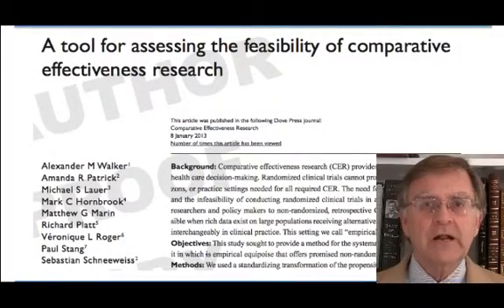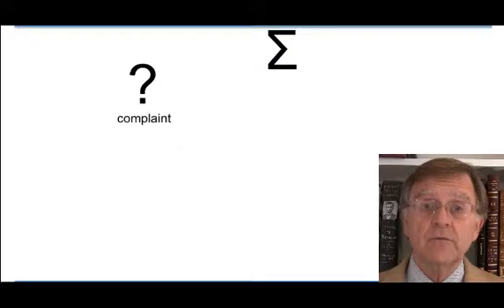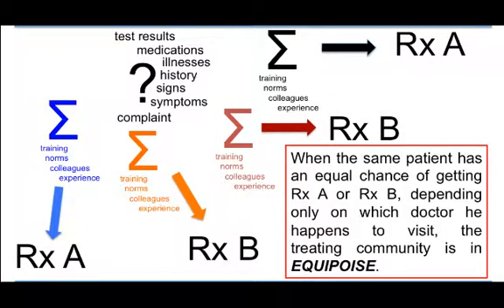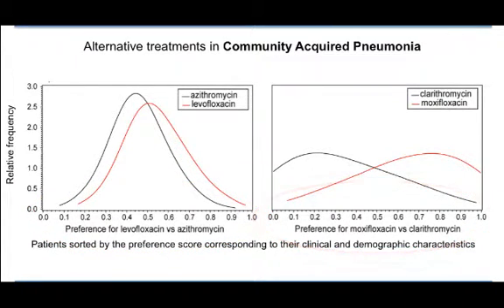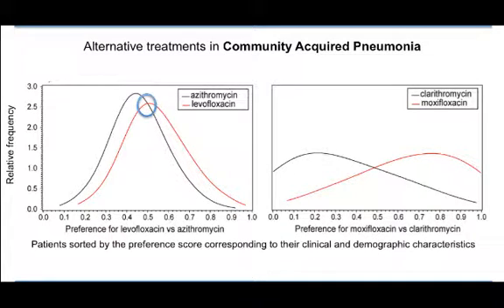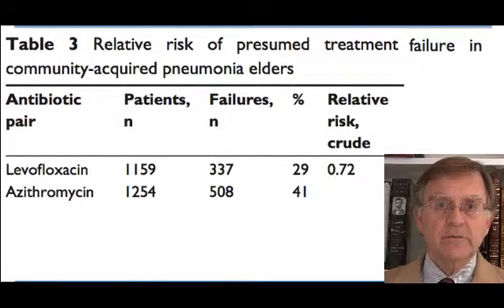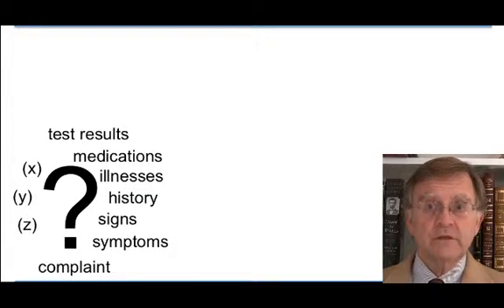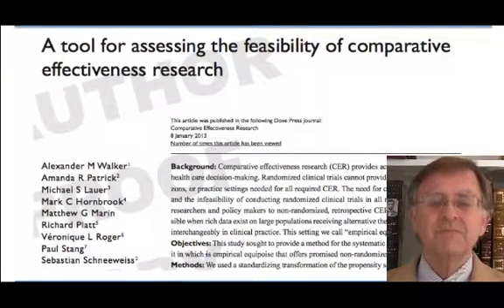A Tool for Assessing Feasibility of CER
Introduces a report in Comparative Effectiveness Research in which the authors propose a method for finding "empirical equipoise" in large databases, and suggest that this is the preferred setting for CER.